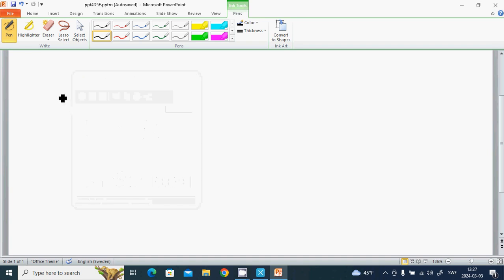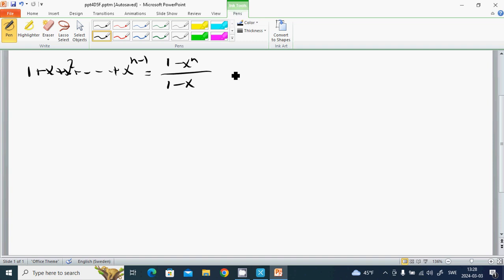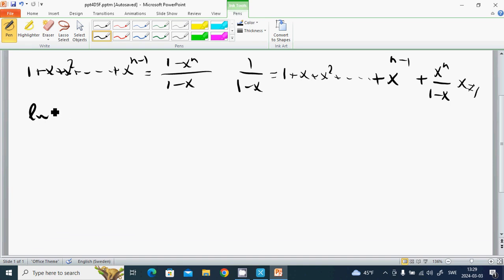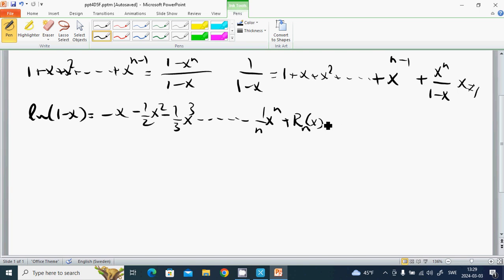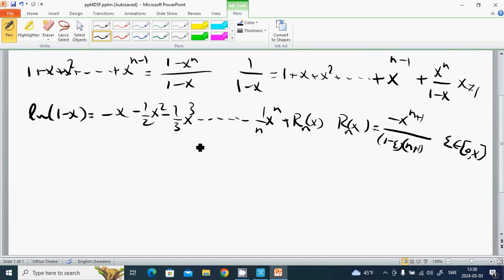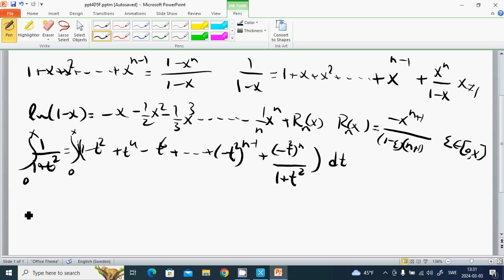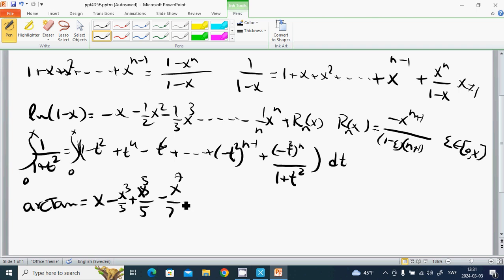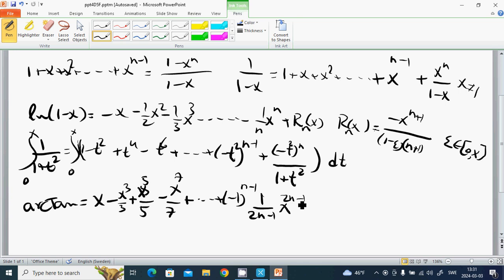41 series part 3